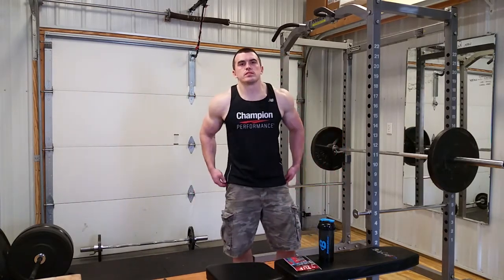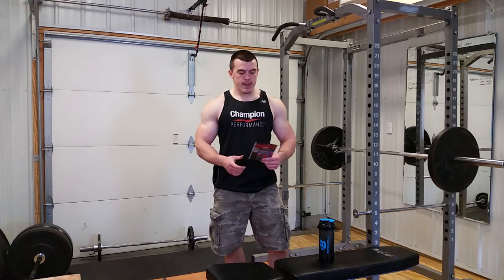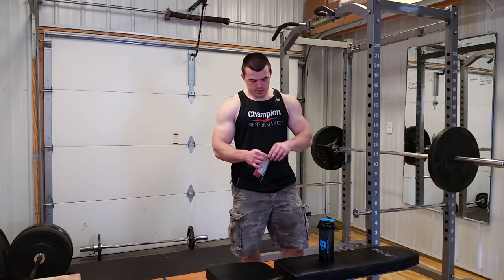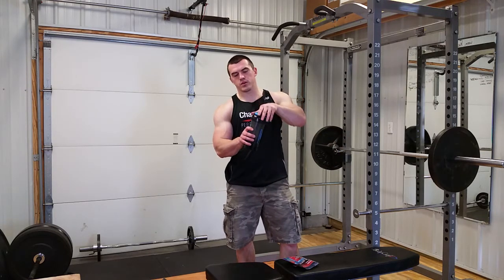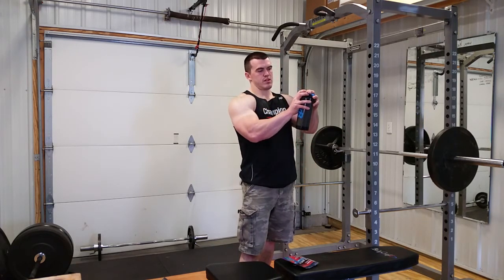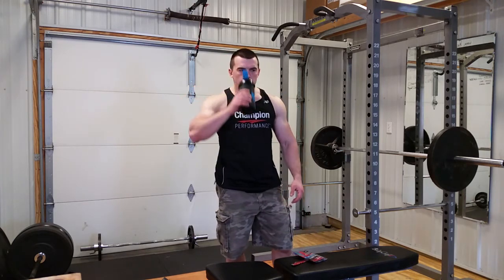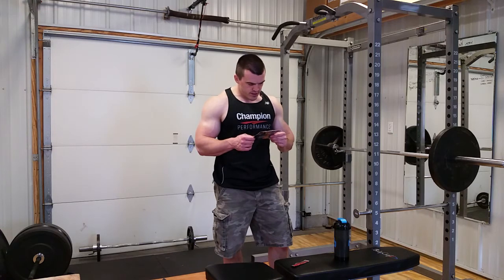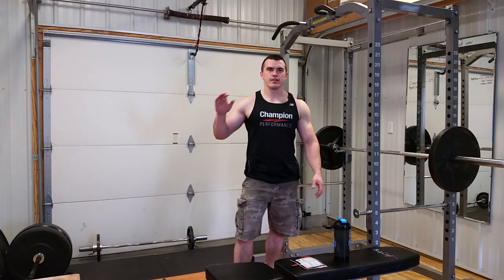Champion Performance Pure Whey Plus- Cookies N Cre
Here's another review of Champion Performance's Pure Whey Plus. This time I tried out the Cookies N Cream flavor.

The stuff consists of a micro-filtered cold processed whey, wh